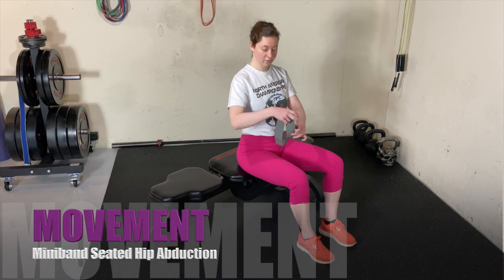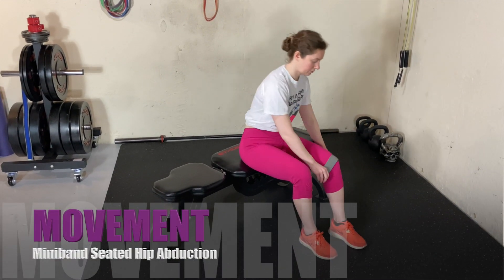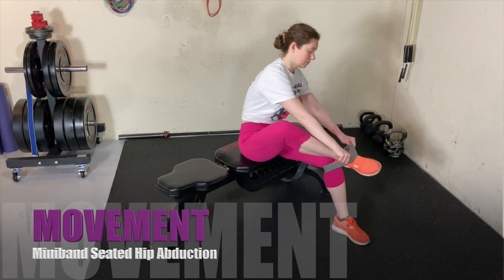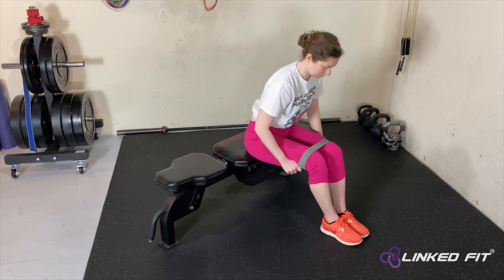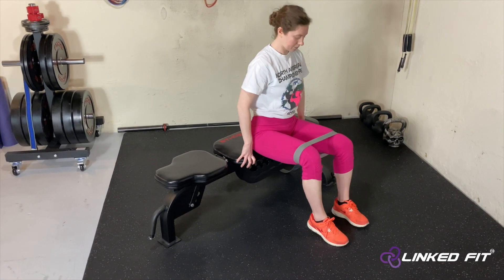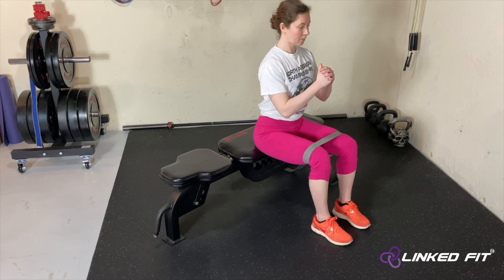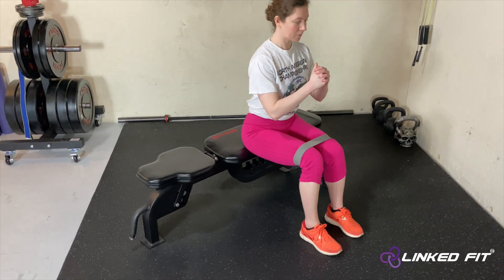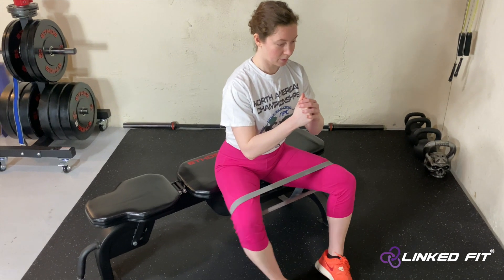Movement: Miniband Seated Hip Abduction